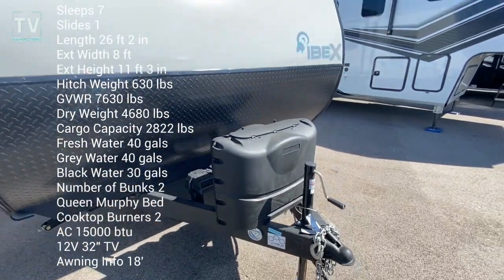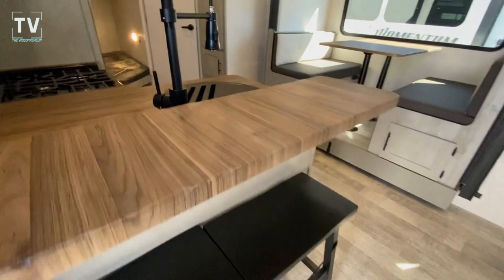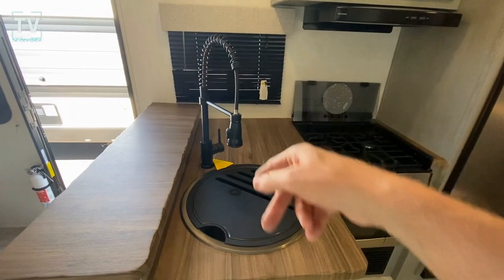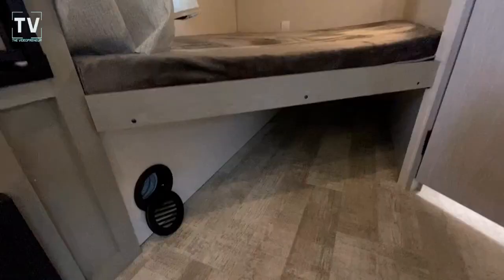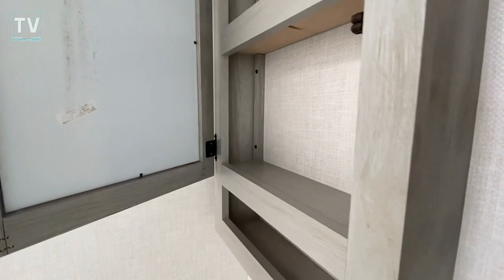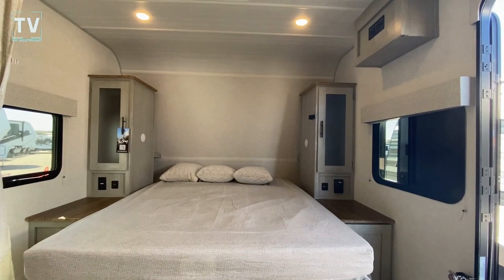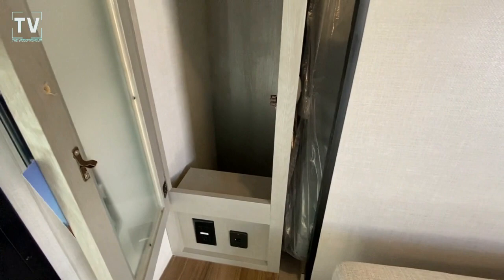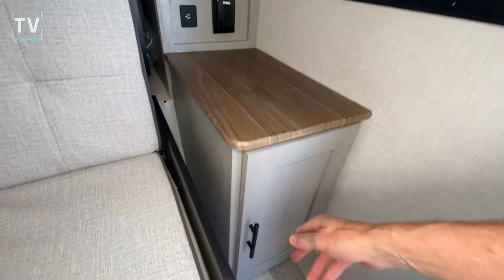Amazing Room and Sleeps 7 In The 2023 IBEX 23BHEO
2023 IBEX 23BHEO
MSRP $39,556

Specifications and Features:
Length 26 ft 2 in Ext Width 8 ft
Ext Height 11 ft 3 in Hitch Weight 630 lbs
GVWR 7630 lbs Dry Weight 4680 lbs
Cargo Capacity 2822 lbs Fresh Water Capacity 40 gals
Number Of Bunks 2 Available Beds Queen Murphy
Refrigerator Type Stainless Steel Cooktop Burners 2
Number of Awnings 1 AC BTU 15000 btu
TV Info 12V 32" TV Awning Info 18'